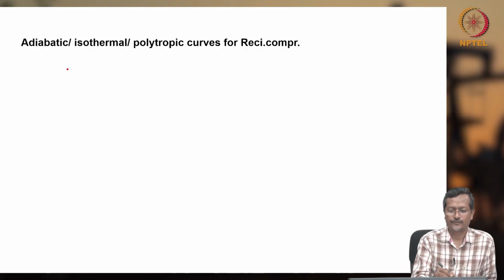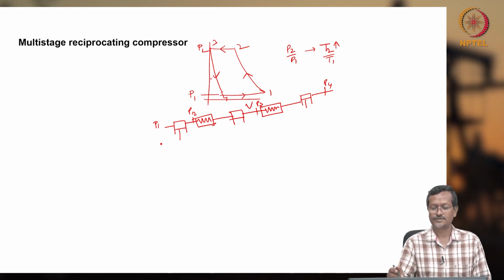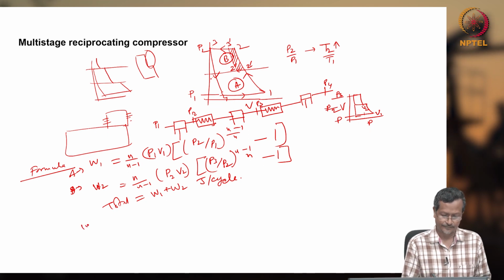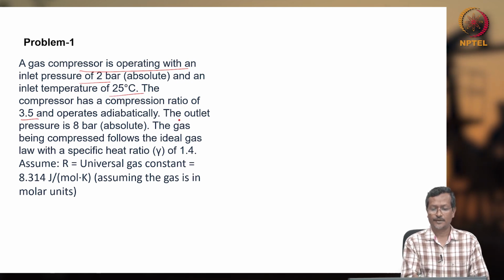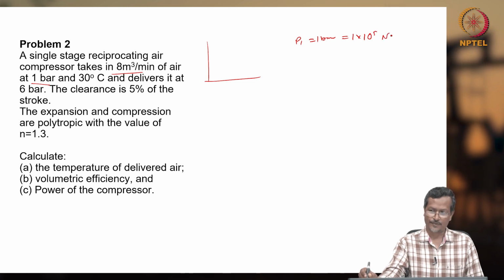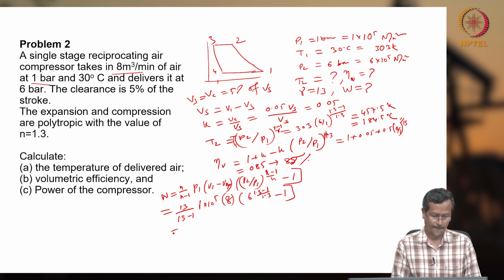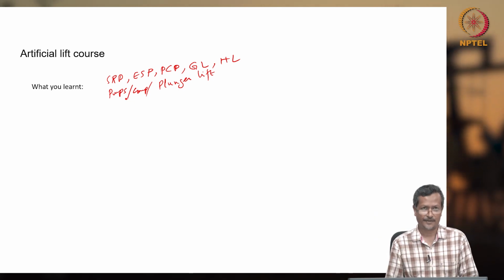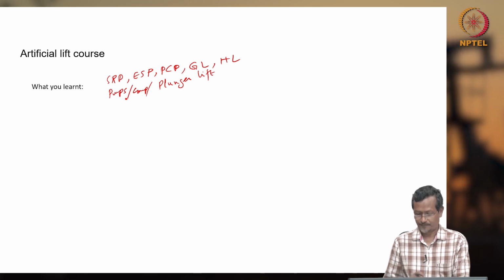#62 Surface Compressor for Gas Lift | Part 3 | Artificial Lift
This video examines the performance characteristics of compressors, focusing on the differences between adiabatic, isothermal, and polytropic processes. It explains how these processes affect the efficiency and power requirements of compressors and discusses their practical implications in gas lift systems.